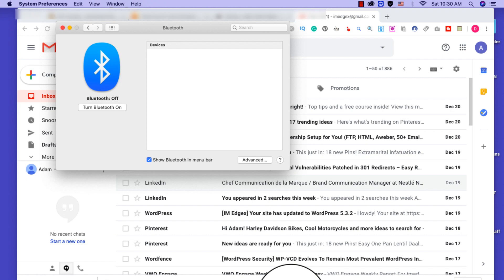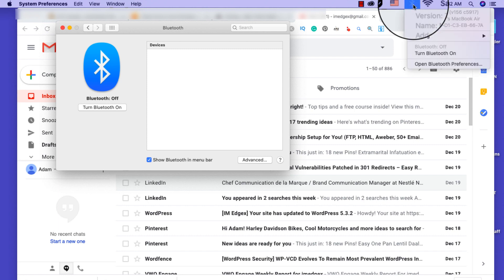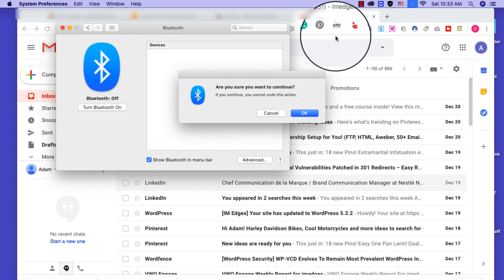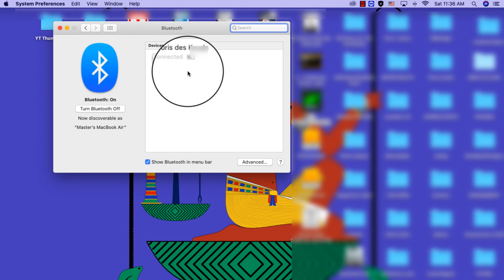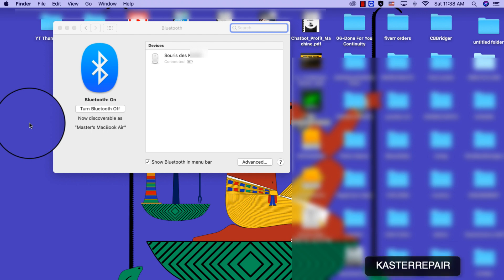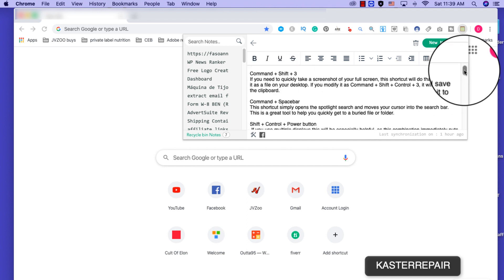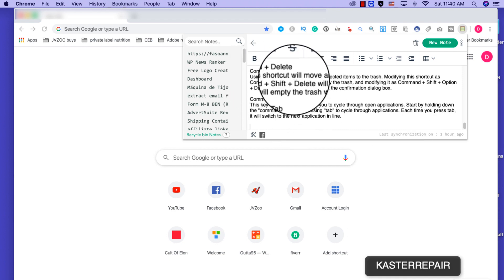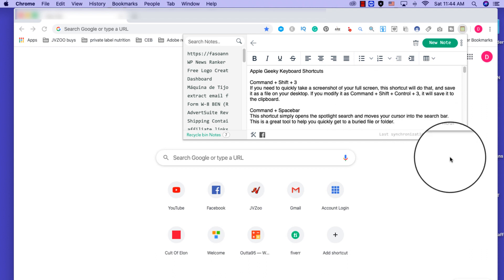SOLVED - How To Fix Bluetooth Not Available on a Mac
Here's how to reset Bluetooth on Mac:
Hold Shift + Option and click on the Bluetooth icon in the menu bar.
Click Debug and select “Remove all devices”
Click Debug again and select “Reset the Bluetooth module”
Restart your Mac and re-pair your Bluetooth devices.

Apple Geeky Keyboard Shortcuts

Command + Shift + 3
If you need to quickly take a screenshot of your full screen, this shortcut will do that, and save it as a file on your desktop. If you modify it as Command + Shift + Control + 3, it will save it to the clipboard.

Command + Spacebar
This shortcut simply opens the spotlight search and moves your cursor into the search bar. This is a great tool to help you quickly get to a buried file or folder.

Shift + Control + Power button
 If you use multiple displays this will be especially helpful, as this combination immediately puts all displays to sleep.

Command + Shift + G
When you have a finder window open, use this shortcut to open a direct line to a specific folder. Simply put the folder path in the space that appears and it will take you directly to the folder.

Command + Bracket
By pressing "command" and the left bracket ([) you can move to the previous folder. By pressing "command" and the right bracket (]) you can move to the next folder.

Command + Shift + V
This shortcut is a life-saver for anyone who regularly works in Safari. This is the shortcut for "Paste and Match Style," which basically means you can copy and paste something without its previous formatting.

Command + F
This shortcut will find text in a document, using a search bar functionality.

Command + Shift + 4
If you want to screenshot a selection from your screen, this shortcut will give you the option to select what you want in a box and save it as a file on your desktop. If you modify it as Command + Shift + Control + 4, it will save it to the clipboard.

Command + Semicolon
Use this shortcut to find all misspelled words in a given document. By holding command and continuously hitting the semicolon (;) it will cycle through the misspelled words. Modify this as Command + Colon (Shift + Semicolon) to open the spelling and grammar window.

Command + H
Hide the windows of the application that is currently running. Modify as Command + Option + H to hide windows of other applications that are running.

Command + Z
While fairly common, this shortcut is an important one. Use this to "undo" the previous action.

Command + Shift + Z
This shortcut operates as a "redo" functionality to put back the last change that was undone with an "undo" function.

Control + D
For those who may have moved from a PC to a Mac, this shortcut will operate like the delete key on a Windows PC, deleting the character in front of your cursor.

Command + Accent (`)
In the currently frontrunning application, using this shortcut will activate the next window in line in that application. Modifying this as Command + Shift + Accent will activate the previous window in the application.

Option + Double-click
This shortcut opens a folder in a separate window, while simultaneously closing the current window.

Command +  A
This is the companion shortcut for the commonly used Command + A shortcut for select all. Using Command + Option + A will deselect all selected items.

Command + I
Once you have selected a file or folder, use this shortcut to quickly get the information on the file or folder that is selected.

Command + Arrow
While working in text, use the command key with one of the arrow keys to move the cursor to different parts of a document. Using command with the left arrow key will move it to the beginning of the current line, while using it with the right arrow key will move it to the end of the current line. Using it with the up arrow will move it to the beginning of the document, while the down arrow will move it to the end of the document.

Command + Delete
Using this shortcut will move any selected items to the trash. Modifying this shortcut as Command + Shift + Delete will empty the trash, and modifying it as Command + Shift + Option + Delete will empty the trash without the confirmation dialog box.

Command + Tab
This key combination will allow you to cycle through open applications. Start by holding down the "command" key and pressing "tab" to cycle through applications. Each time you press tab, it will switch to the next application in line.